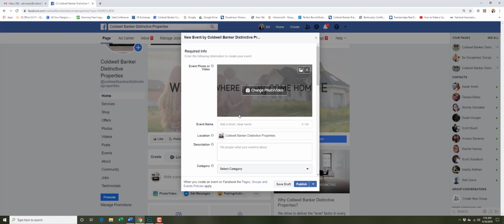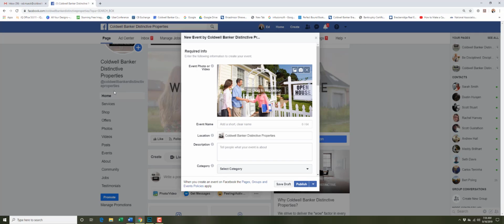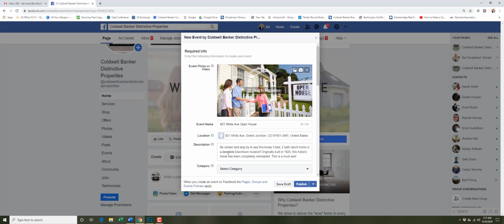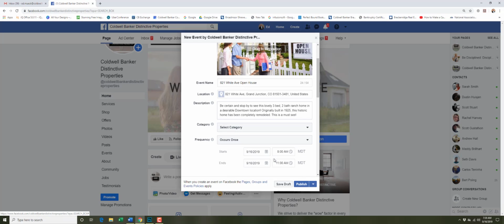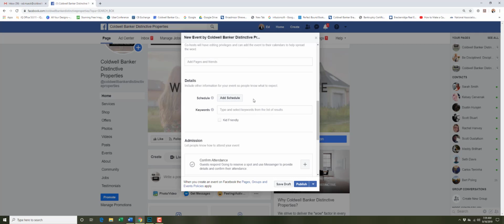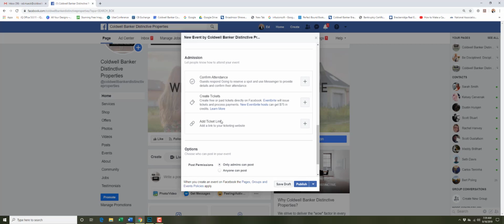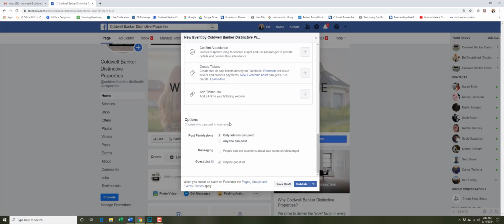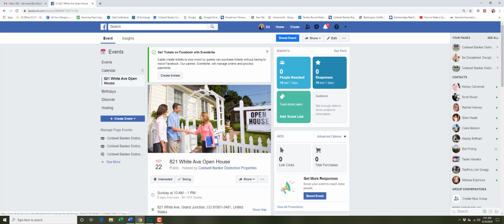Facebook Event Tutorial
Ed Mueck, Marketing Manager, goes through the basics of creating a Facebook event for any occasion.